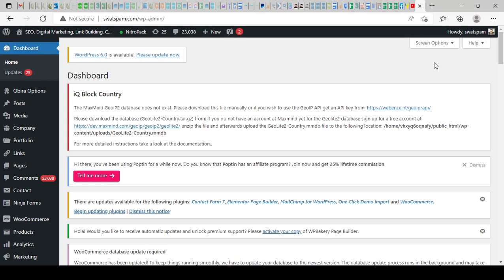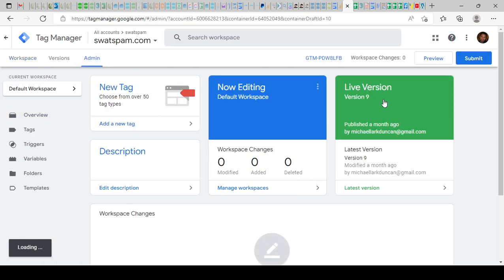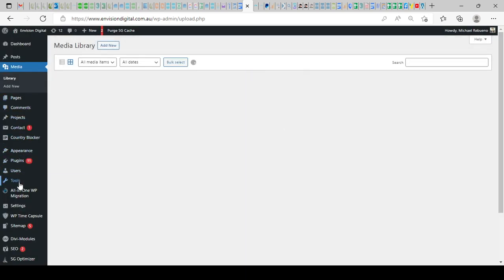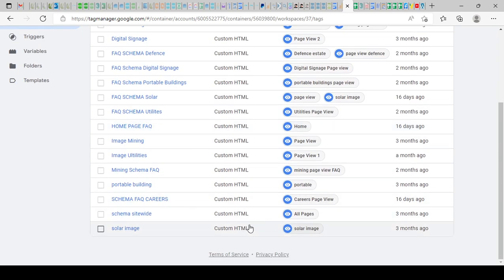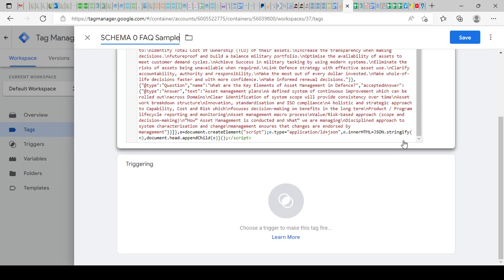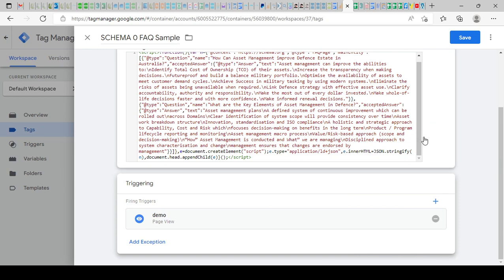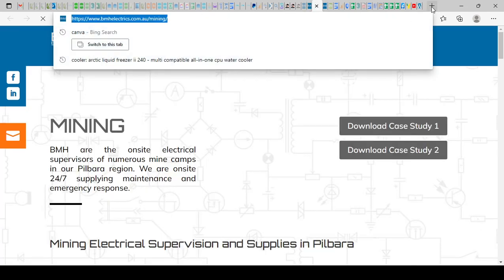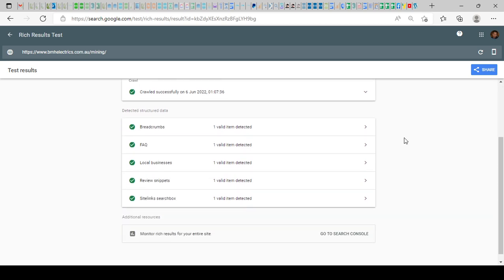How to Use Google Tag Manager for SCHEMA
A simple SEO video on how to install Google Tag Manger and How to Create basic Tags along with the trigger. This video will also show you how to test if Google recognizes your Markups. Let me know if you guys got any questions. Shoutout to Papa Eric for this video.